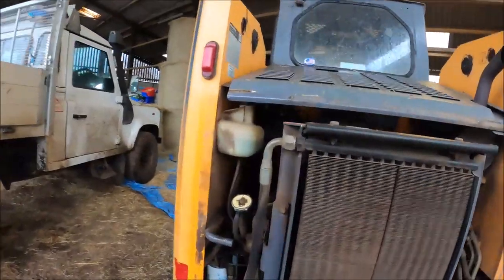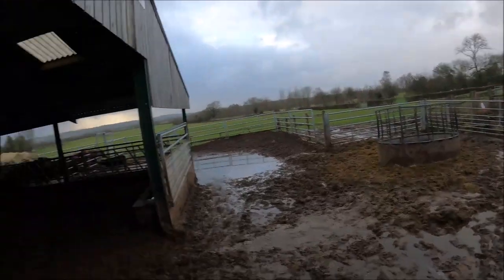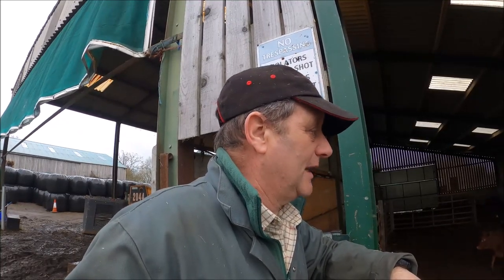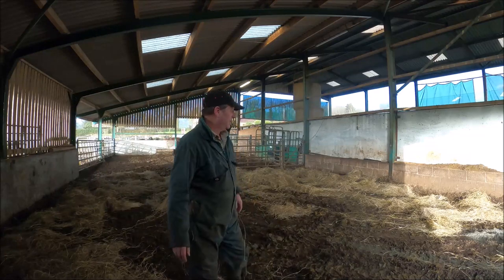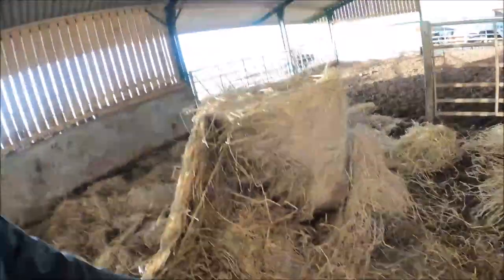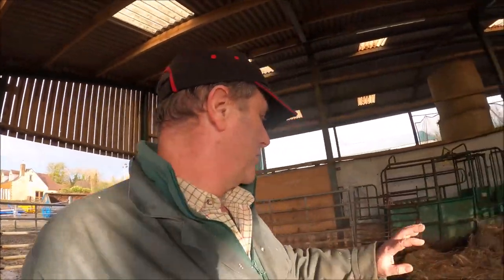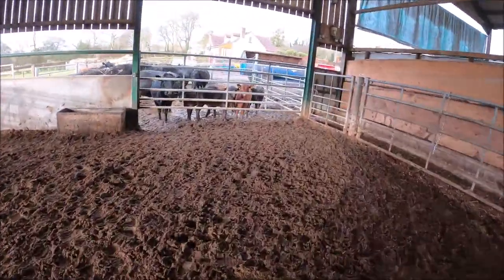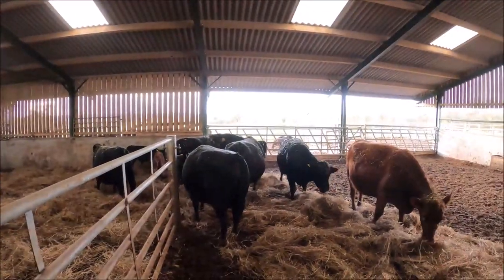We have a leak! Again!! 02 02 21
We had a pair of new hydraulic filters fitted only a couple of weeks ago, because one was leaking, this time it is pouring out all over the yard, and I have jobs that need doing. I cant blame the machine so the finger of blame is being pointed at the filters. Again.
In the mean time, the cattle need some clean bedding, so I will have to do it the "HARD" way.

Title music.. 800 lives.